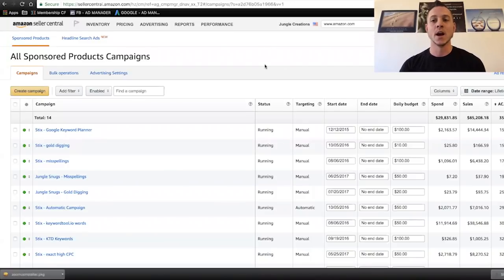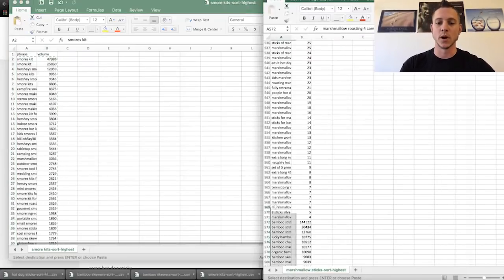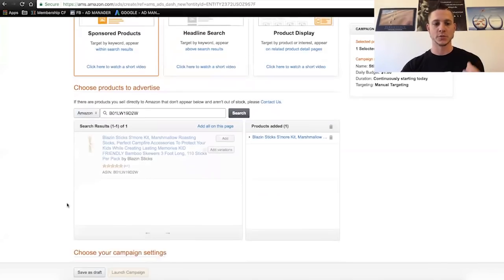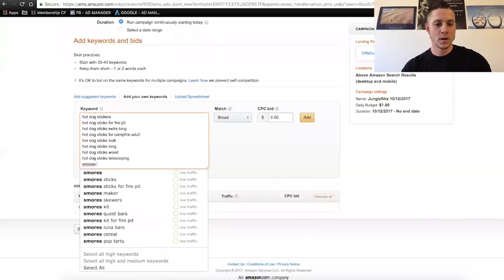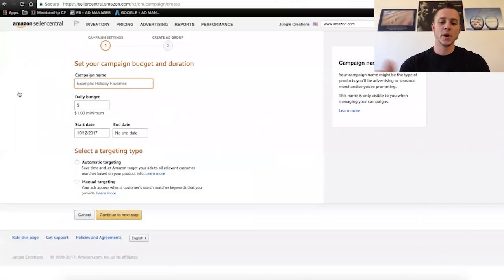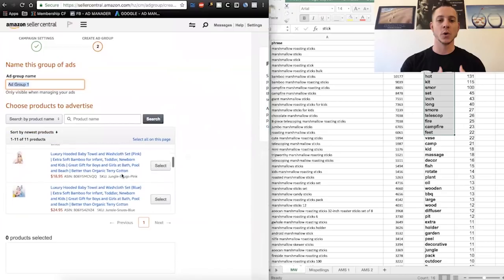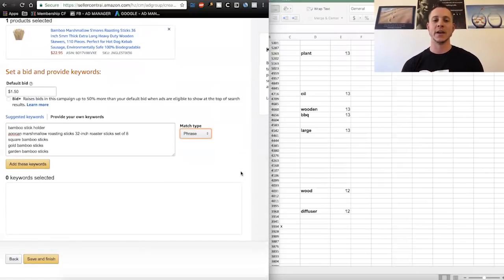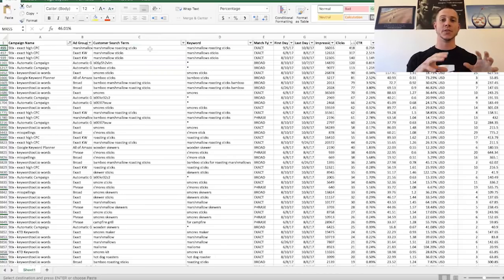Amazon Advertising | Amazon PPC Tutorial Pay Per Click Ads Optimize your PPC Advertising Campaigns!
👁 About this video : Amazon’s Pay Per Click platform can be an incredible growth machine…if you know how to set up and manage campaigns properly. Learn exactly what you need to know to run profitable Amazon Sponsored Ads.

Amazon Advertising can be a daunting task for anyone, and knowing how to navigate your campaigns is one of the MOST important parts of running a successful and profitable Amazon FBA business...

Watch as Greg Mercer (Jungle Scout CEO) and Kevin David optimize a REAL Ad campaign live, and show the tricks they've learned after selling millions of dollars of products on Amazon! *
👋 About this channel : My name is Kevin David and I’m the creator of the freedom movement. I left my 80/hr a week accounting job to create a massive movement of people becoming financially free. In the past year I’ve free thousands of people from the 9-5 grind, and it is my life goal to help millions of people realize there is a better life than being trapped in a cubicle. I teach how to make money online, I teach how to earn passive income, and live the best life you can, with the freedom to do the things you want to do always. Come say hi on social media, I respond to every message and I always will. Remember you can completely change your life at any time, you just need to start.